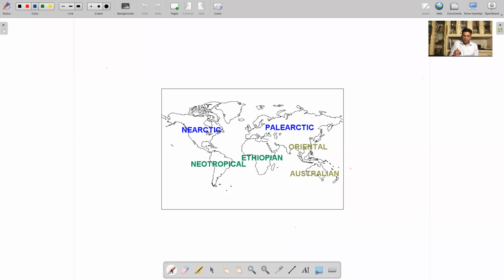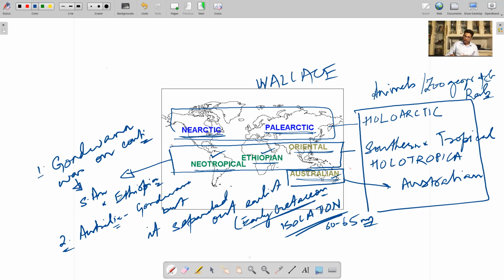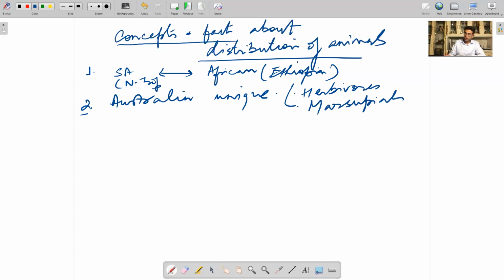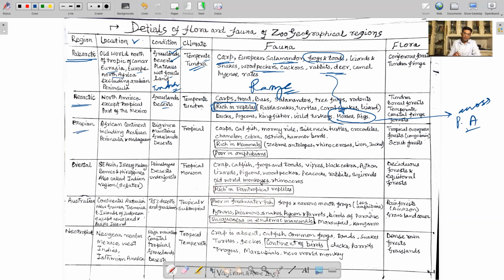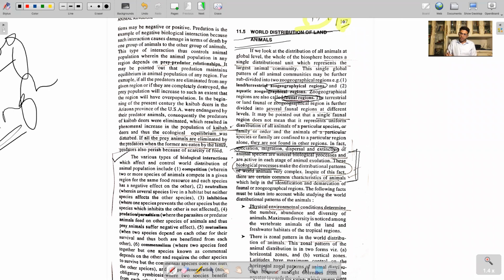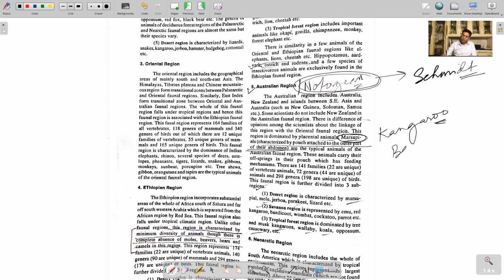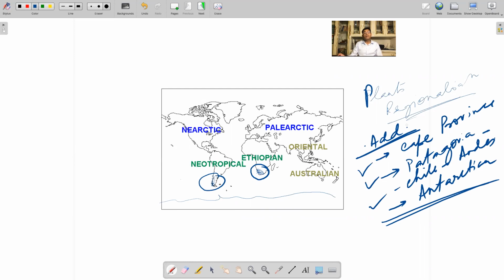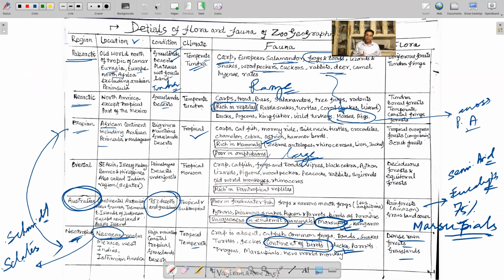Biogeographical Realms 4